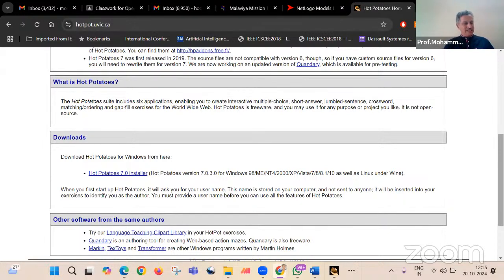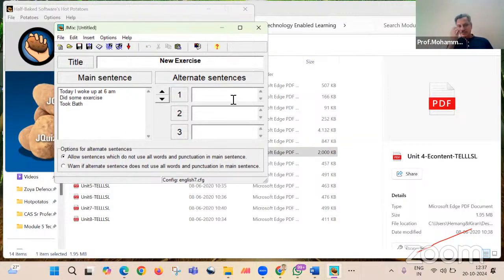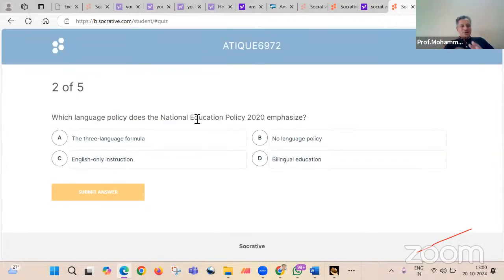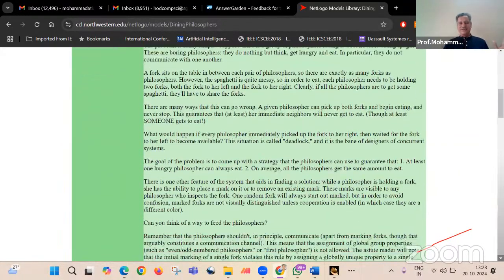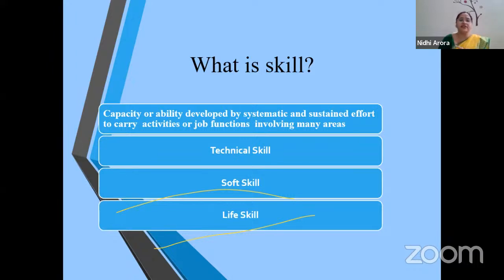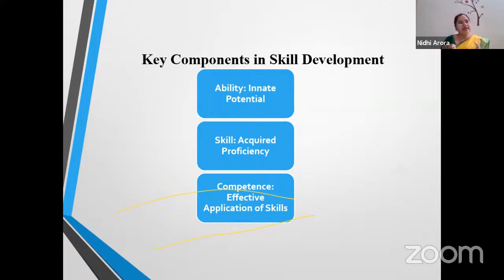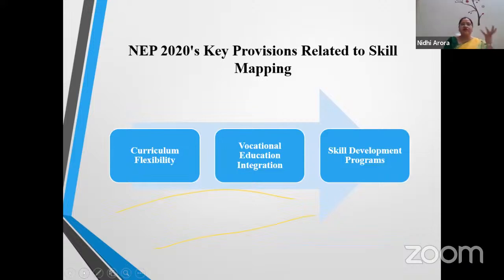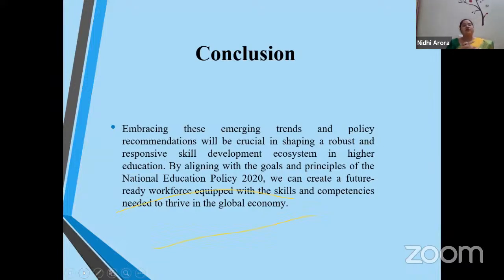NEP-2020 ORIENTATION AND SENSITIZATION PROGRAMME 20 October, 2024